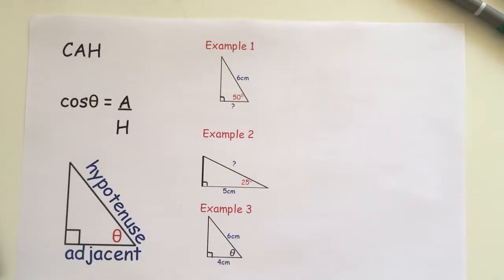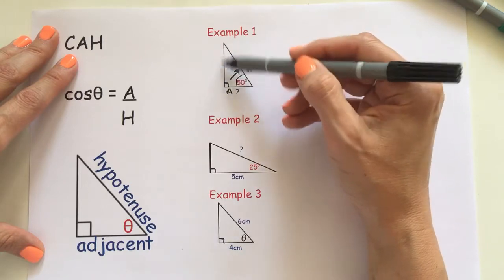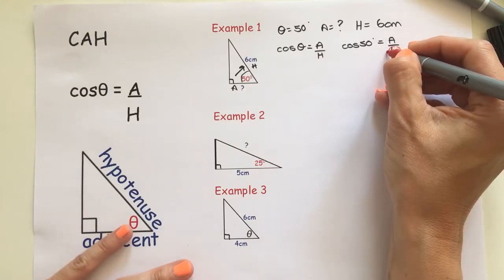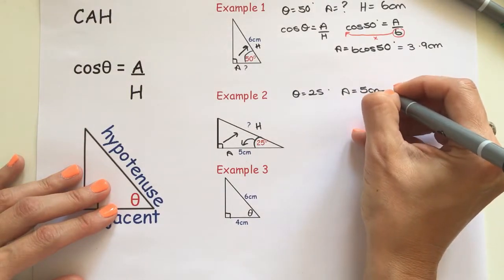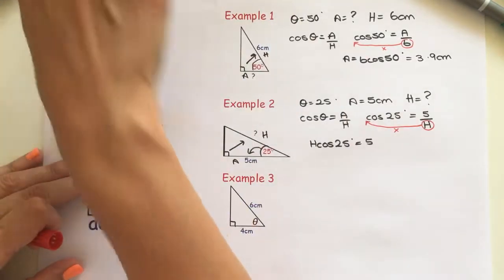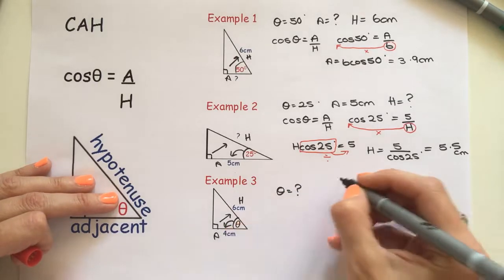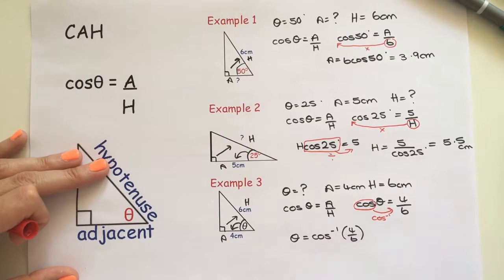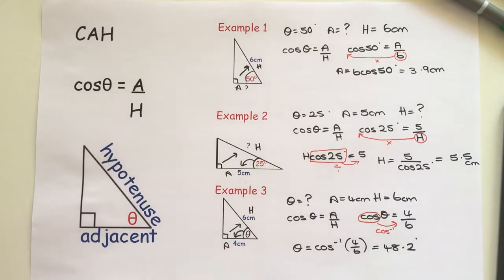Trigonometry-cos theta equals adjacent divided by hypotenuse